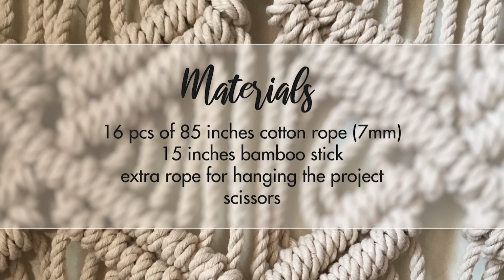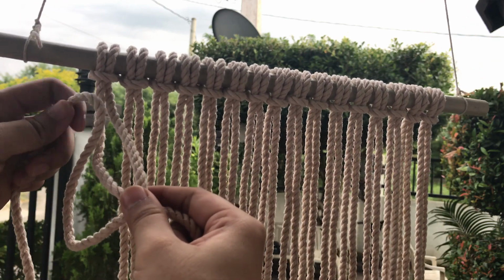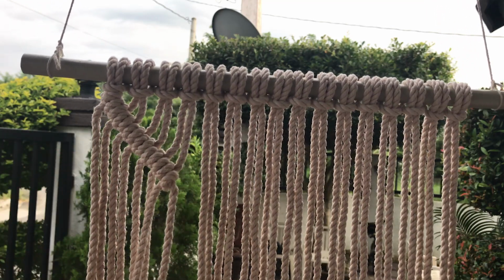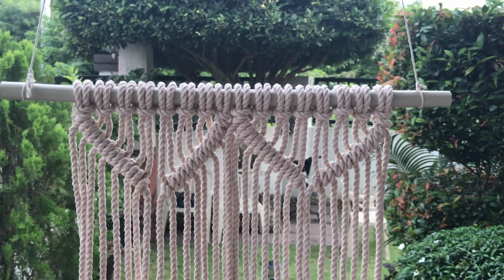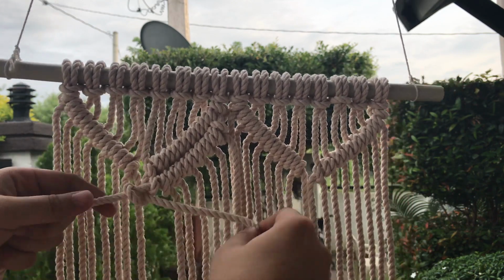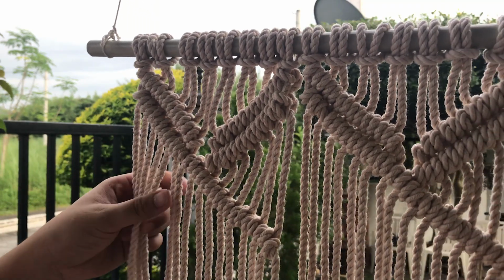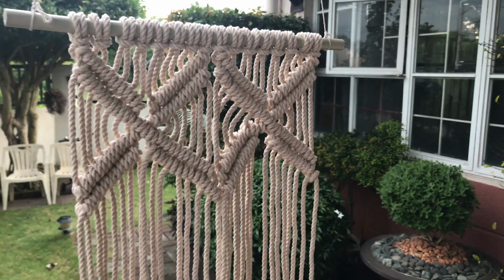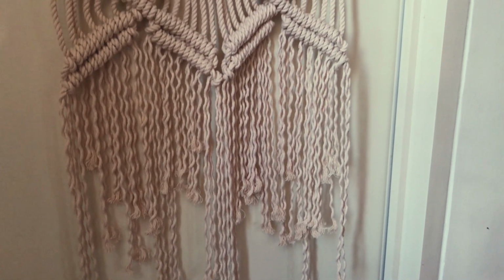Easy Macrame Wall Hanging (Using Double Half Hitch Knots) | Easy Wall Decor DIY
Hi Youtube! In this video, I'll be sharing with you how to make an easy macrame wall hanging decor using only two knots - the lark's head knot and the double half-hitch knot. This is a really nice project to make if you want to add a boho vibe to your living space. I hung mine on our bathroom door because it was just too plain.

Here is the yarn that I used:
7mm Cotton Rope